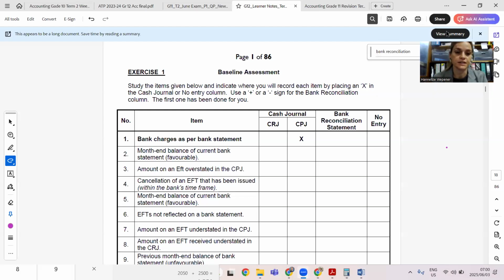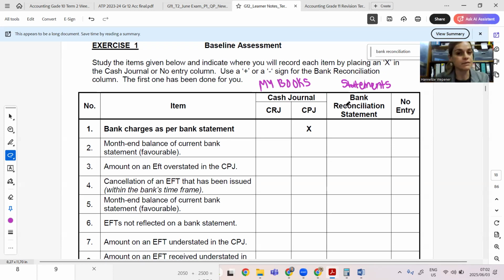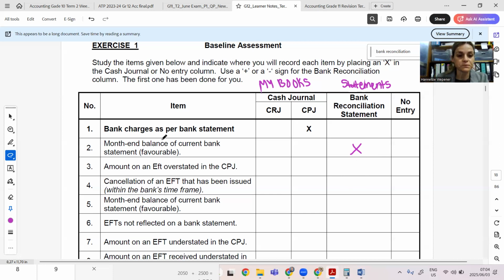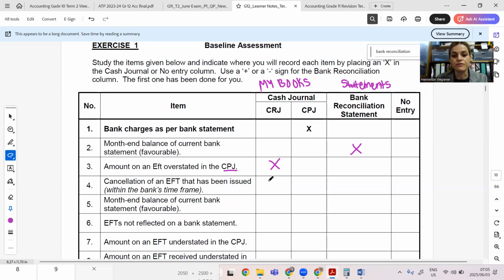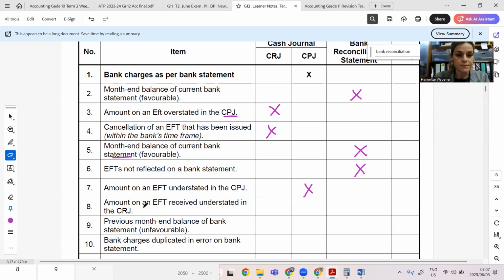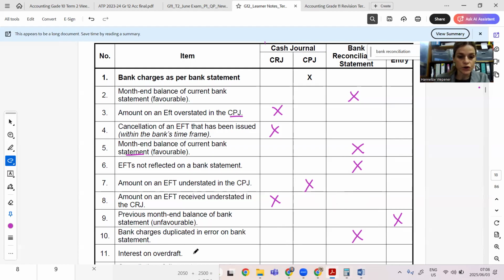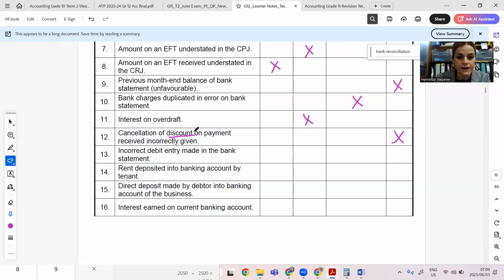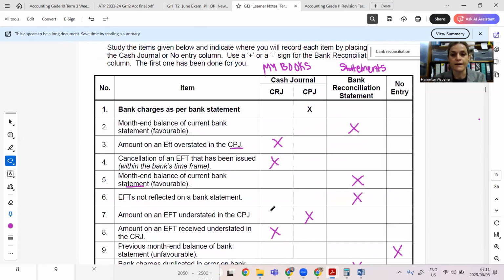Grade 11 & 12 - Bank Reconciliation (Baseline Activity)